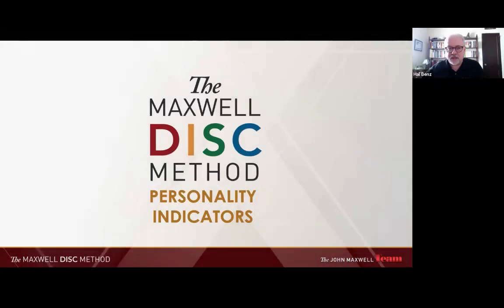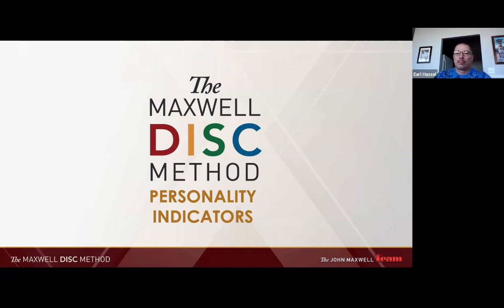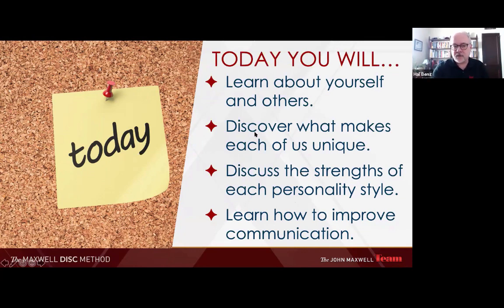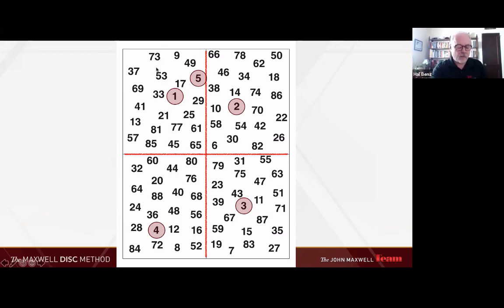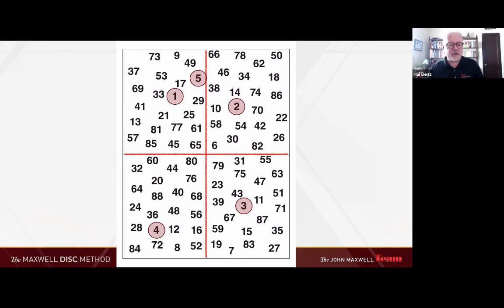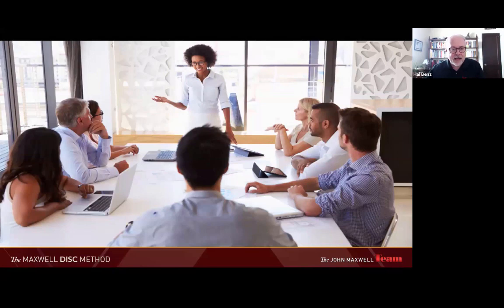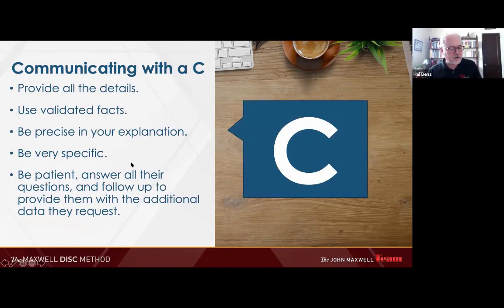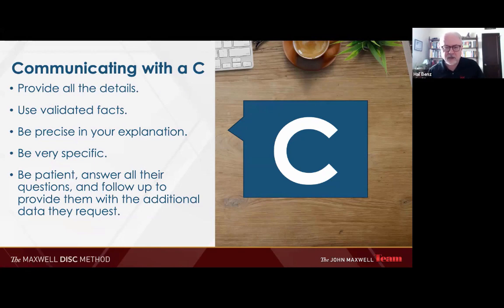Understanding DISC Behavioral Style